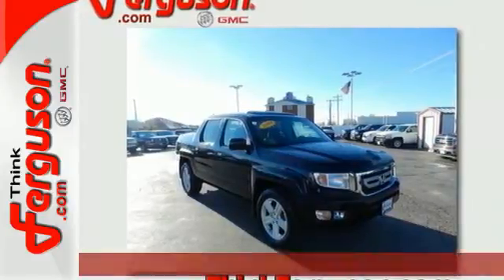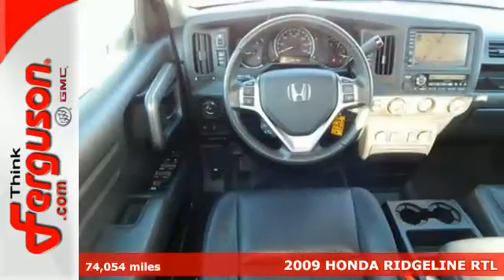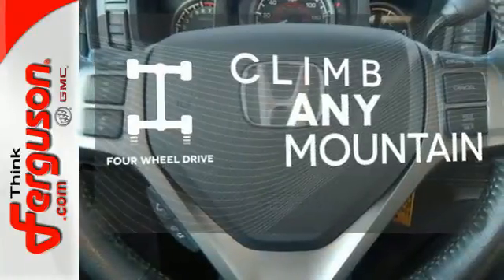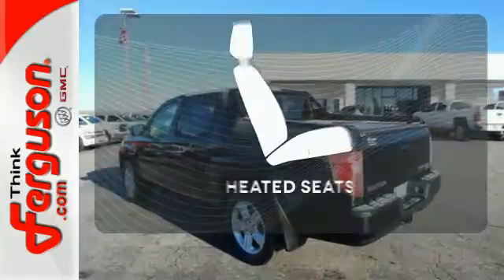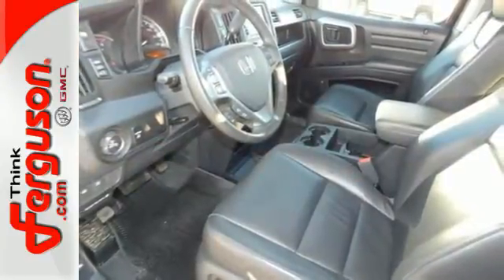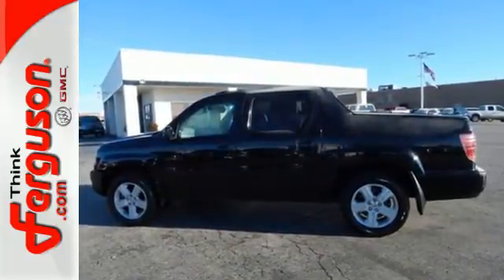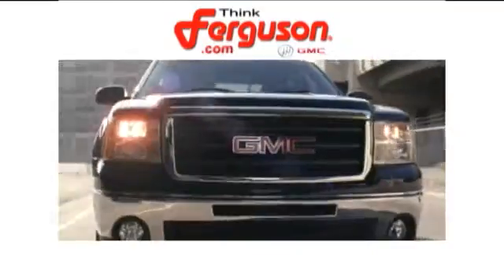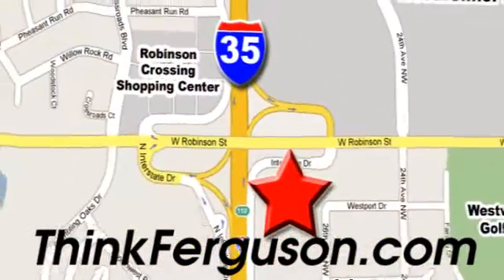Used 2009 HONDA RIDGELINE RTL Norman OK Oklahoma-City, OK G80231A - SOLD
Year: 2009
Make: HONDA
Model: RIDGELINE RTL
Engine: 3.5 Liter 6 Cylinder
Transmission: Automatic
Color: BLACK
Interior: Black
Mileage: 74054
Stock #: G80231A
VIN: 5FPYK16549B104860

Address:
1015 North Interstate Drive